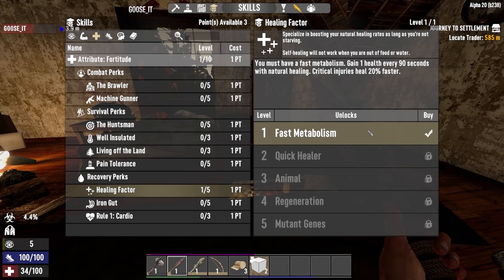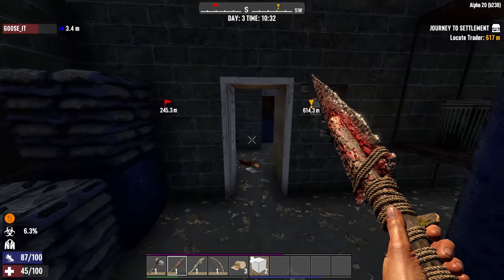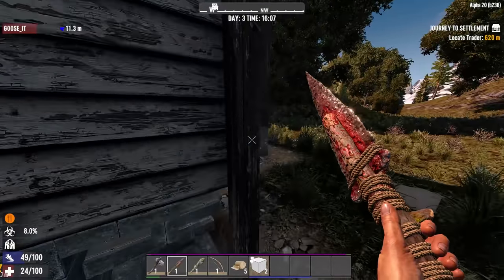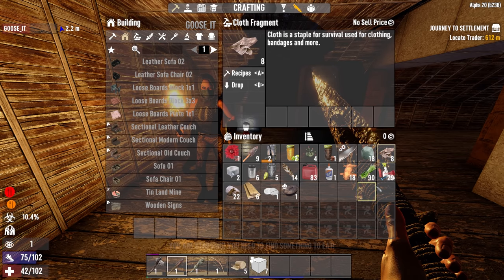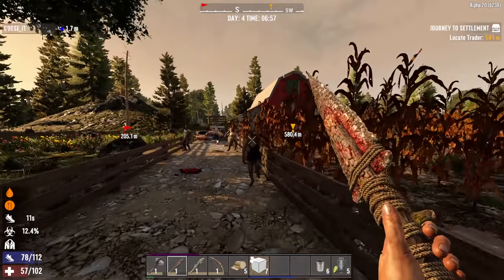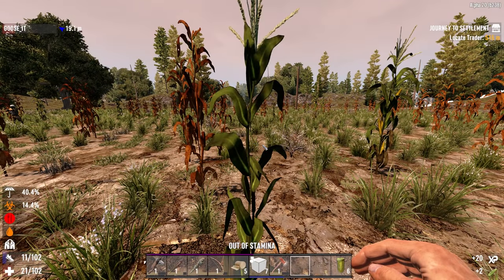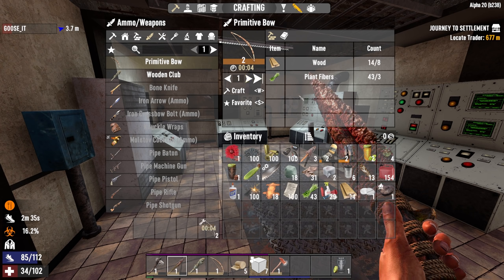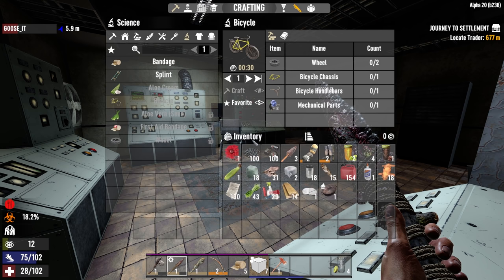7 Days to Die Multiplayer Alpha 20 Warrior Gameplay w G00se It! 🔴 Part 2 ► Let's Play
Hey guys, it's another Let's Play of G00se_it and I playing the new Alpha 20 of 7 Days to Die for PC!  We play it on Warrior difficulty with 30 minute long days, so it's pretty hard.  The whole let's play is done in multiplayer with just the two of us.